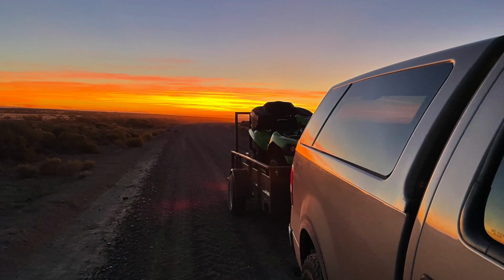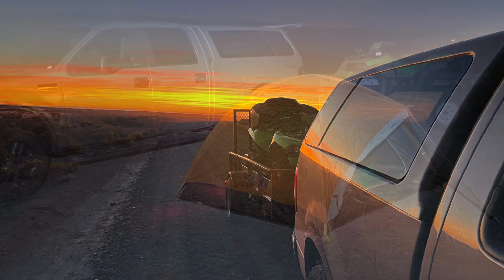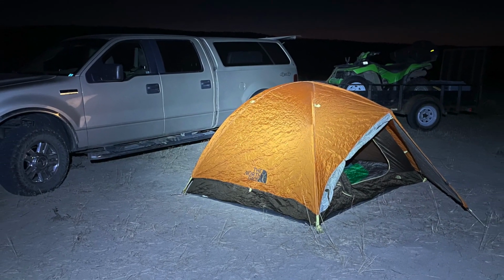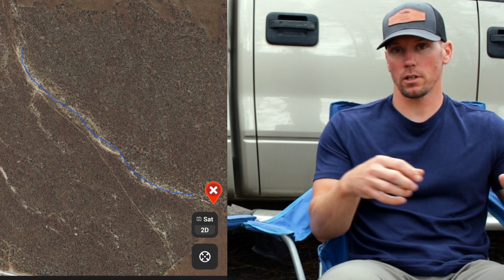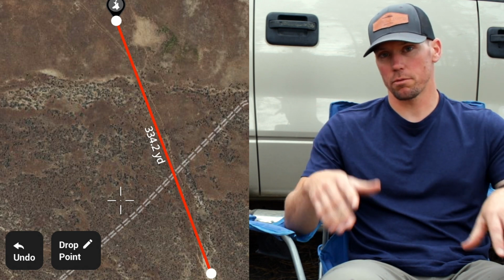Idaho Pronghorn Hunt/Recap Planning, Scouting & Stalking.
Justin and Rocky recap the details of their Idaho Pronghorn hunt including planning, scouting and stalking strategies.
Overview of the landscape and where to find pronghorn, Tools to get close to make the shot.

Vortex Optics Diamondback Tactical
Harris Engineering S-25 Series S Bipod